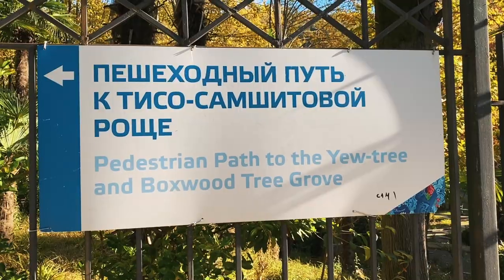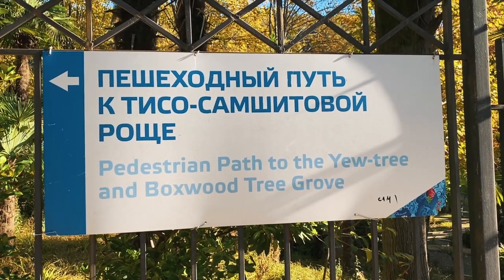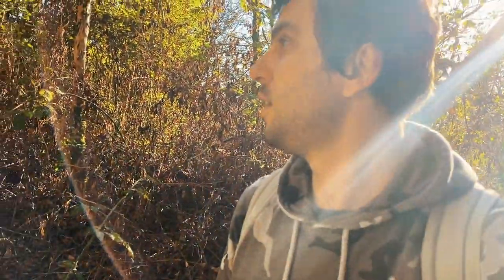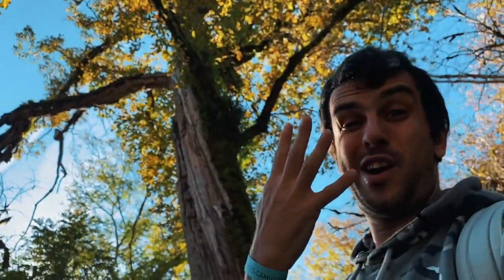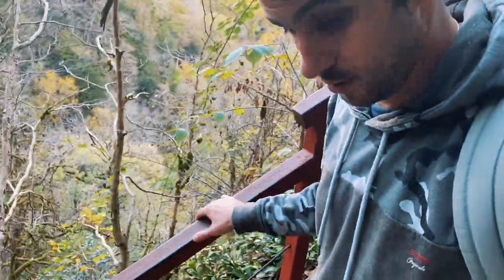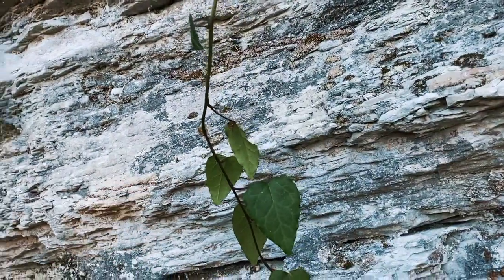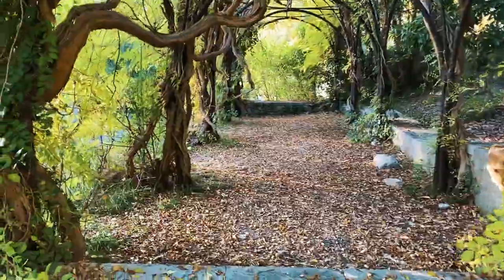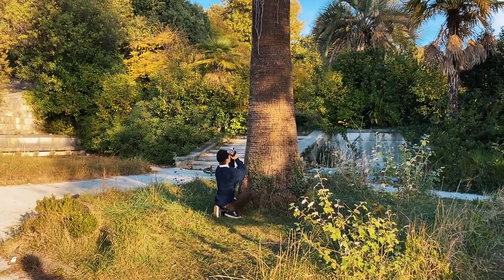Jungles in Russia. Sochi 2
Go to Russia. Visit Russia.